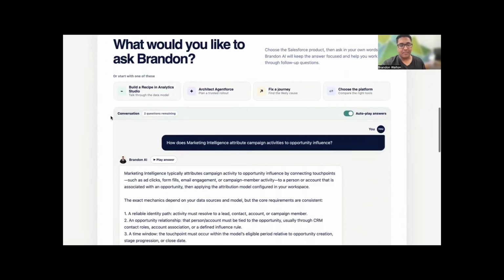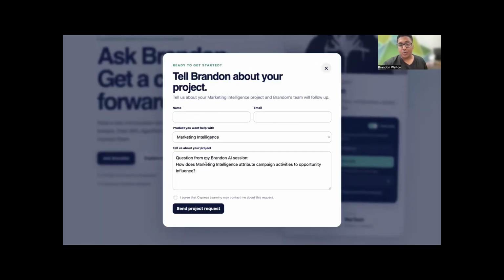I Built an AI Salesforce Marketing Cloud Expert — Meet Brandon AI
Meet Brandon AI—the AI-powered Marketing Cloud expert built to give Salesforce Marketing Cloud users clear, practical answers when they need them.

In this reveal and product demo, I’ll show you how Brandon AI helps marketers, administrators, consultants, and developers navigate Salesforce Marketing Cloud without digging through endless documentation or relying on vague AI answers.

Brandon AI can help you:

☁️ Understand Salesforce Marketing Cloud concepts
📧 Get clearer answers about Email Studio and marketing automation
🗺️ Work through Journey Builder strategies and challenges
📊 Improve segmentation, personalization, and campaign execution
🛠️ Troubleshoot problems and explore potential solutions
🤖 Learn how AI can support your everyday Marketing Cloud work

I built Brandon AI to make specialized Marketing Cloud expertise easier to access. This is an early release, and your feedback will directly influence what I build next.

Try it, test it with your toughest Marketing Cloud questions, and leave a comment telling me what worked, what didn’t, and what feature you want next.